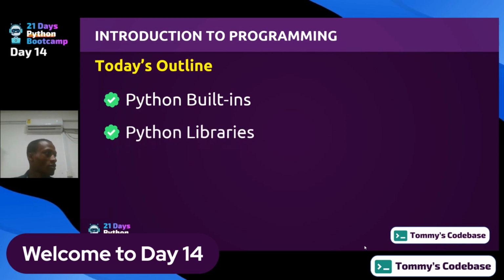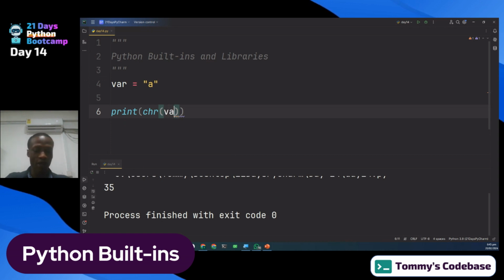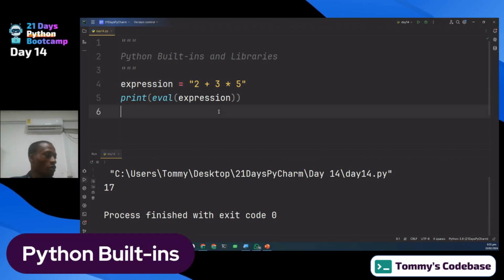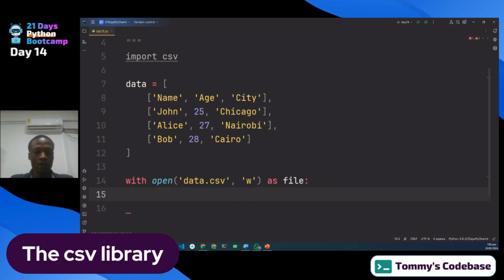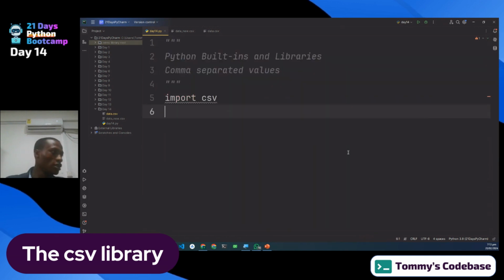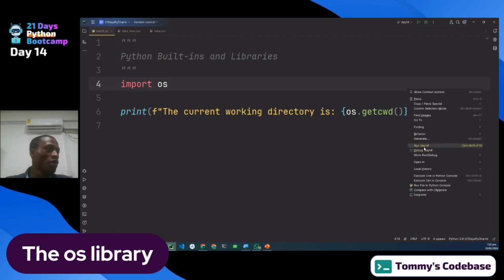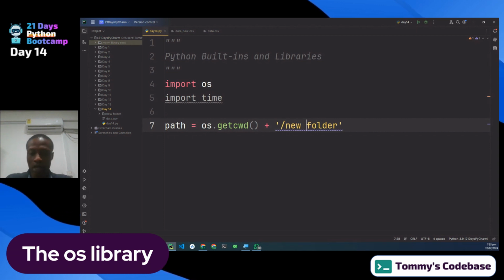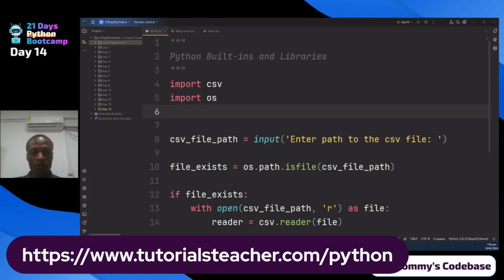Day 14: 21 Days of Python Bootcamp [Built-ins and Libraries ]😎🚀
Today's Outline
1. Python Built-ins
2. Python Libraries (csv, math and os libraries)

Chapters:
00:00:00 Welcome t o Day 14
00:02:06 The sorted function
00:08:39 The abs function
00:09:27 The chr function
00:11:18 The ord function
00:15:10 The max function
00:15:53 The min function
00:16:10 The sum function
00:16:35 The str function
00:17:25 The eval function
00:22:37 The csv library
00:47:28 The os library